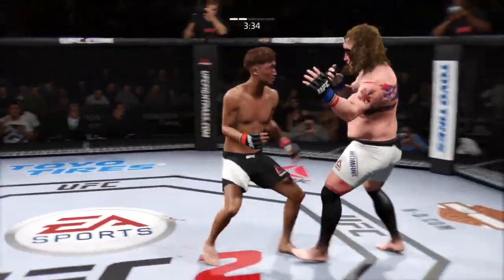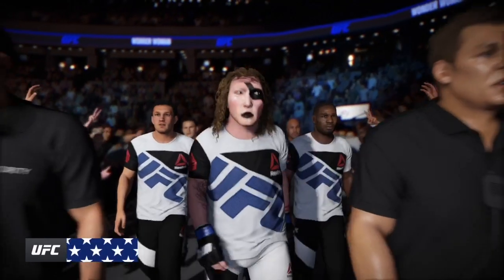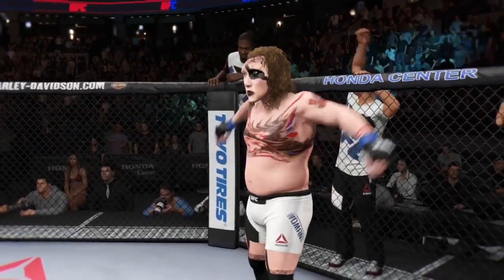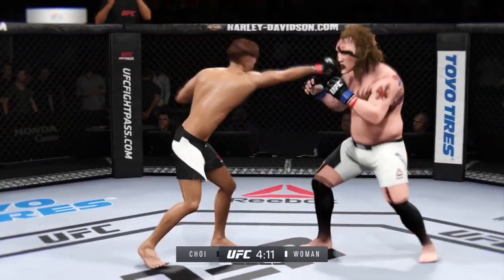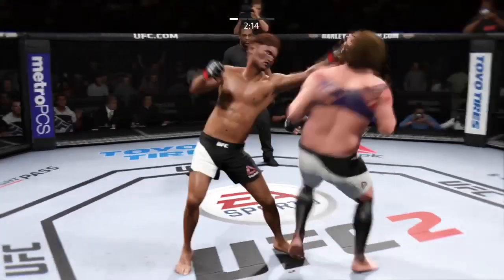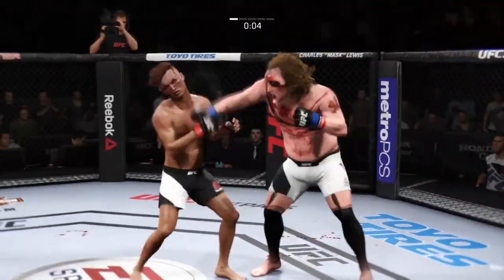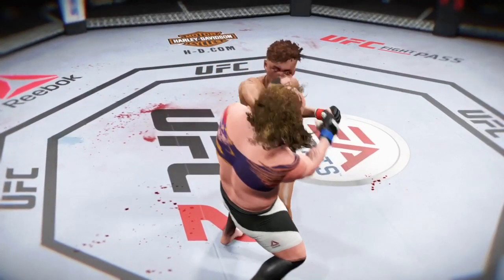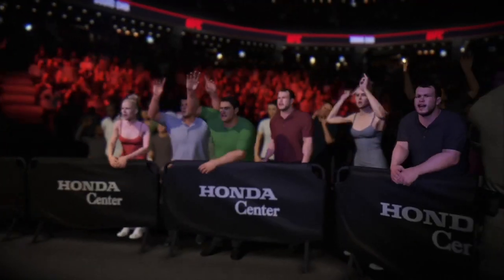UFC 최두호 VS 원더우먼1984 " 못난 헤비급으로 탄생한 여전사! 기절시켜라!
최두호 시리즈 원더우먼1984편!